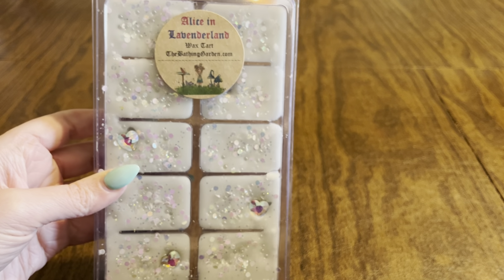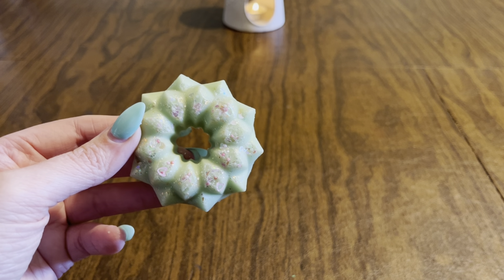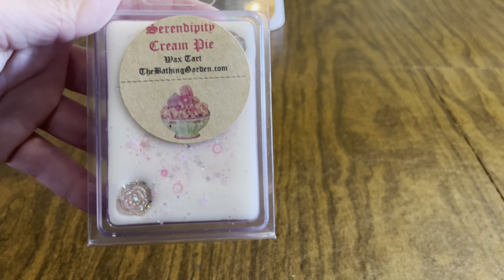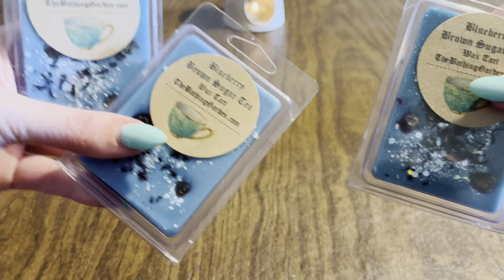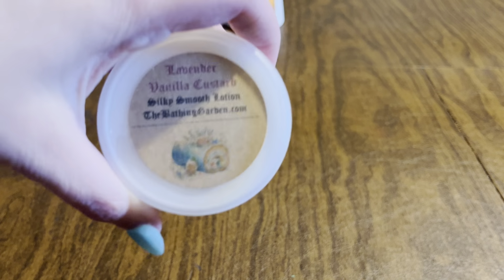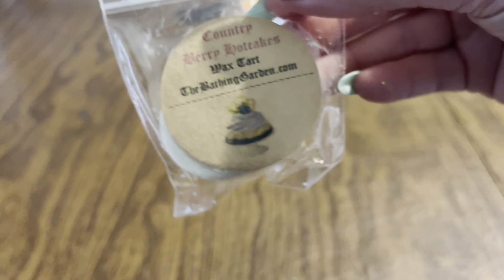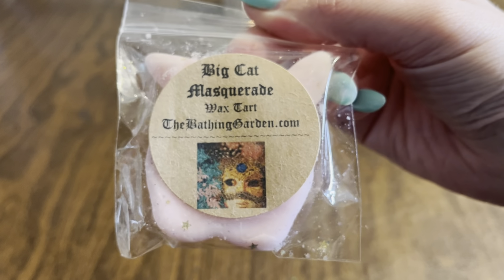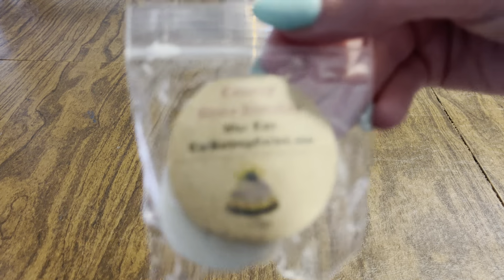🌈 TBG Wax Haul 🌈 Wonderland and Spring 2023 Collections 🍄